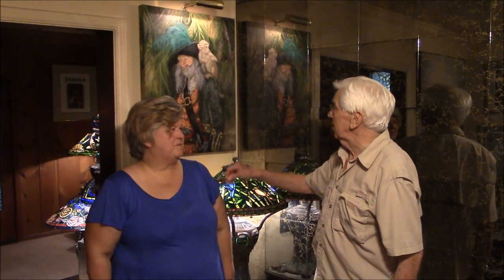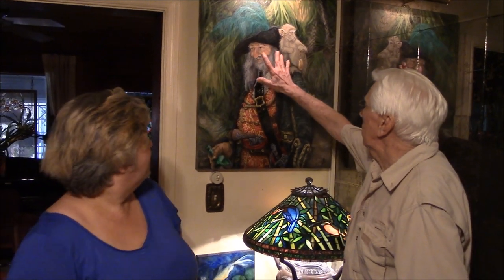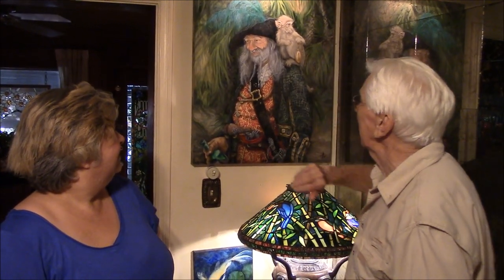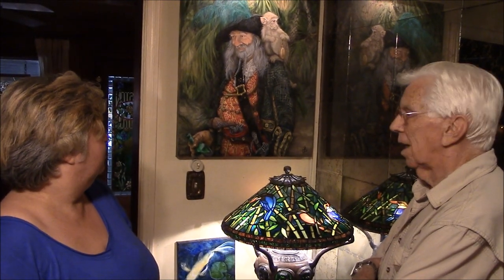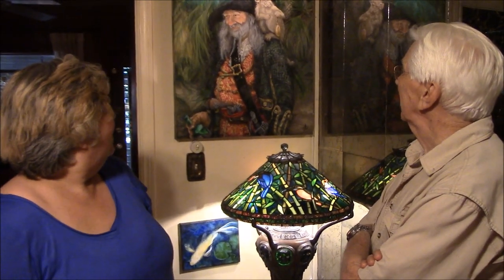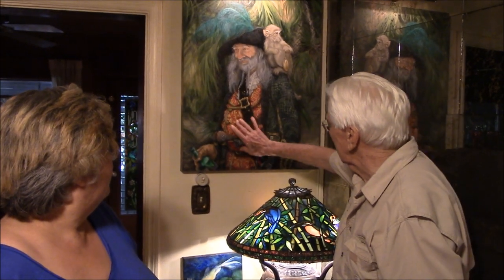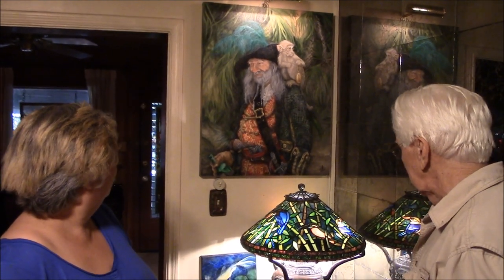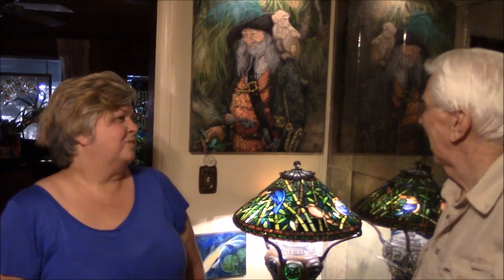The Artist Revealed